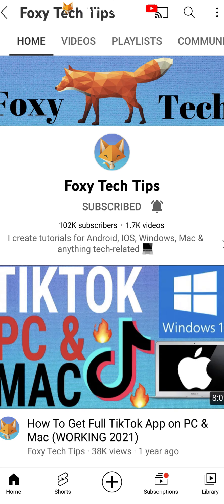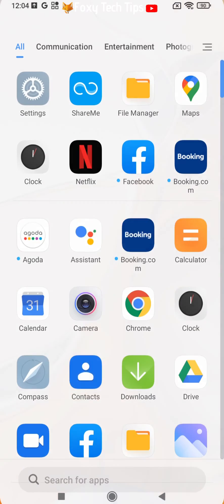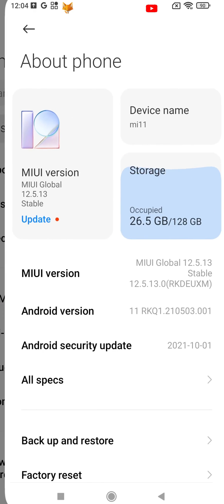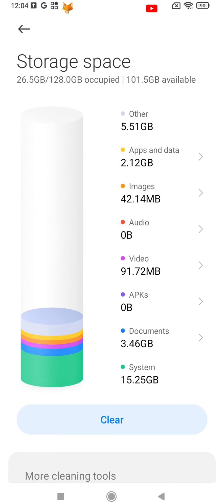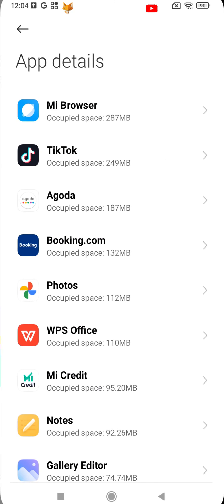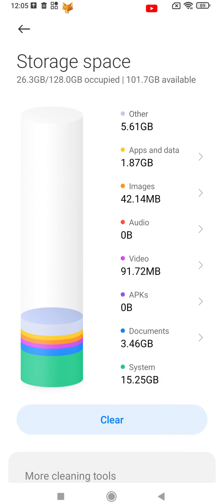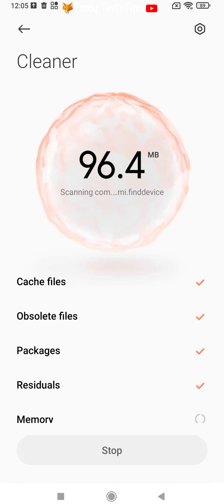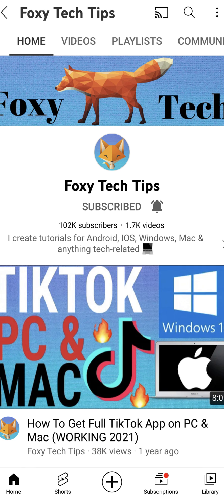How To Check Storage Space On Xiaomi Phones (Mi, RedMi, Poco, etc)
Easy to follow tutorial on checking your remaining storage space and managing your storage on Xiaomi phones running MIUI such as Mi phones,  RedMi & Poco. By doing this you can see exactly how much space you have left on your Xiaomi phone, as well as which apps are taking up how much space so that you can easily clear some space for new stuff. Learn how to manage your storage on Xiaomi phones now!

Steps:

- Checking your remaining storage space is easy. Start by opening the settings app. If the settings app isn’t on your homescreen you can get to it via the app drawer.

- In settings, tap ‘about phone’.

- Tap the ‘storage’ tile on the top right of the ‘about phone’ page.

- It will now calculate your used storage space and tell you which apps, programs, media etc are using how much space.

- You can easily see more info or clear space from a specific category by tapping on the category such as apps and data. You can then see how much storage each app is using and tap one to get the option to delete it from your device.

- You can tap the ‘cleaner’ button and your phone will perform a scan to see which unnecessary files and data can be removed.